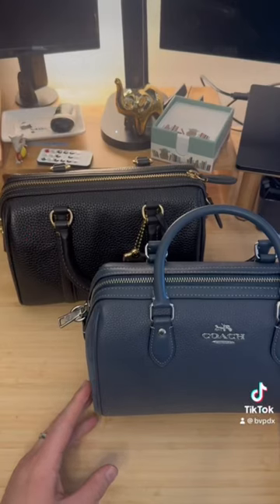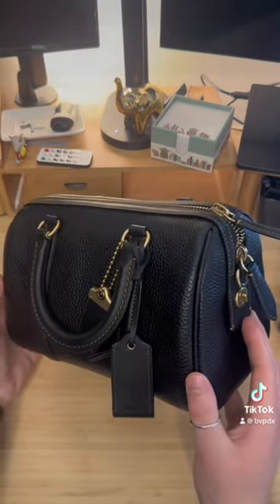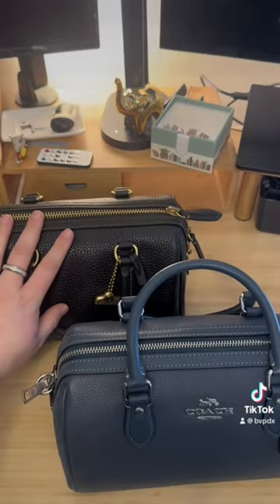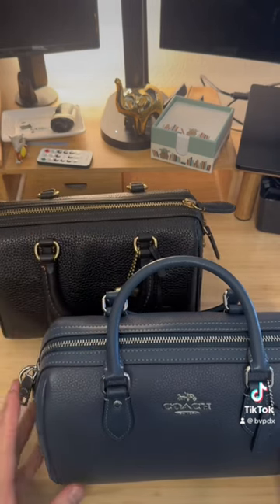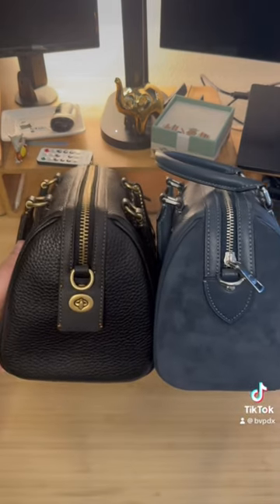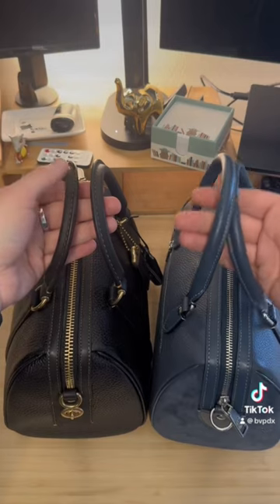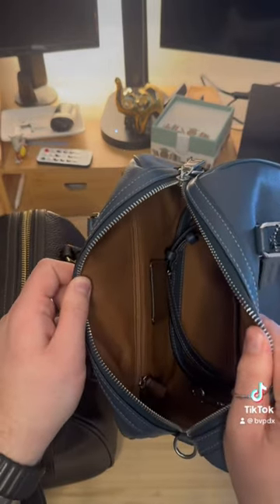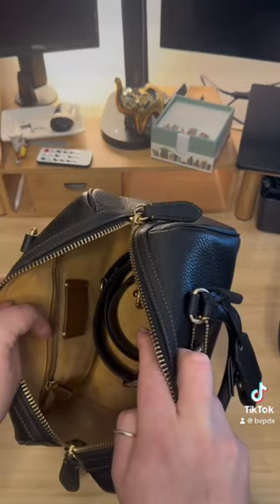Coach Outlet versus Coach Retail, Ruby Satchel and Rowan Satchel